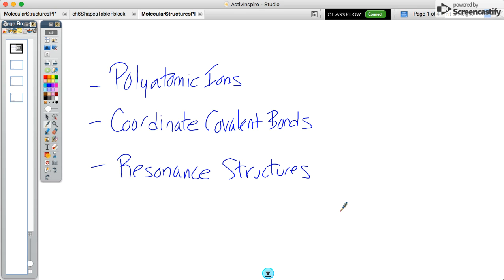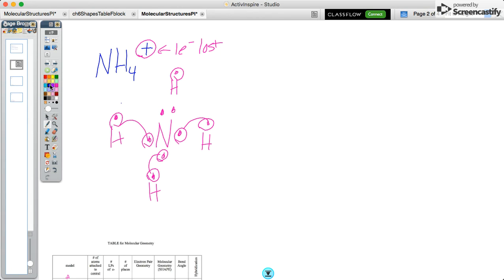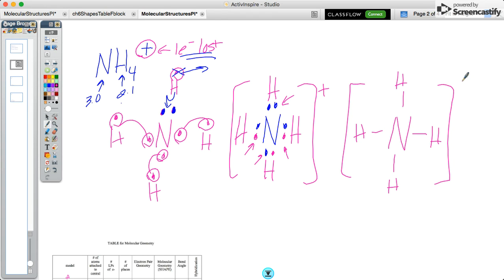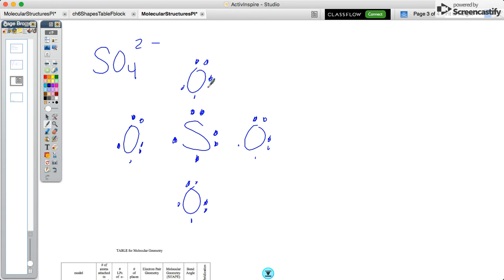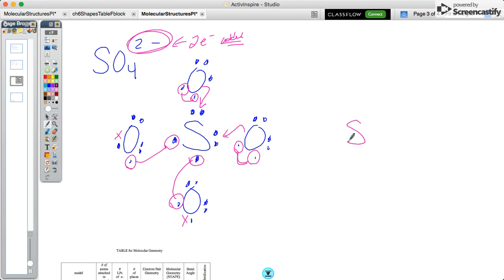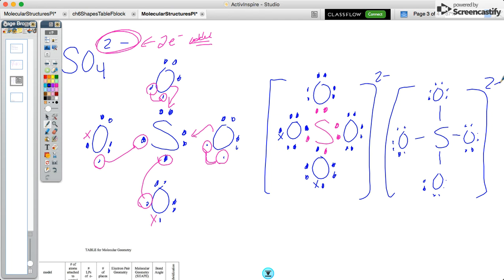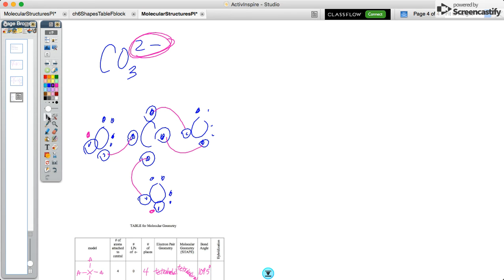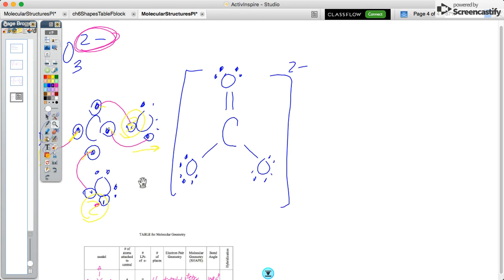Molecular Structures for Polyatomic Ions